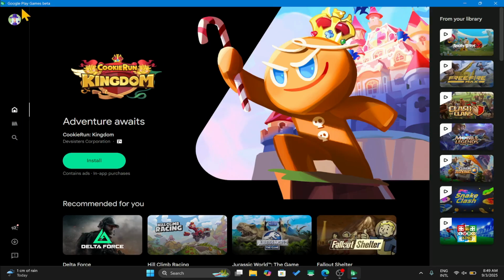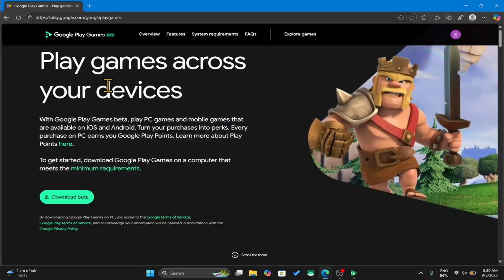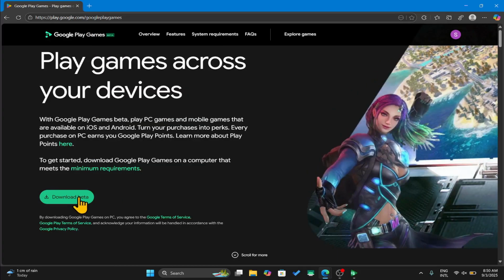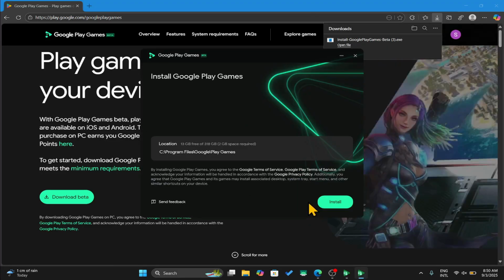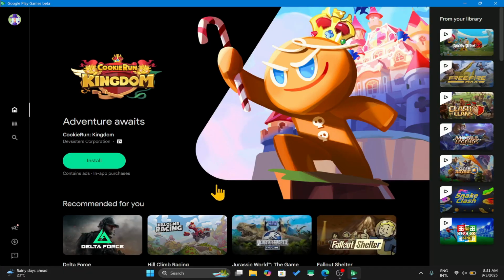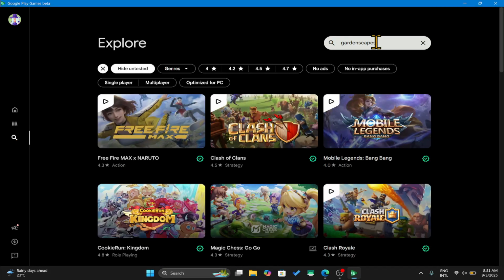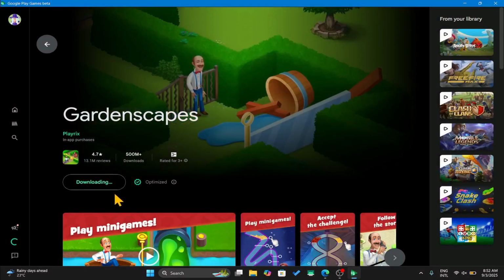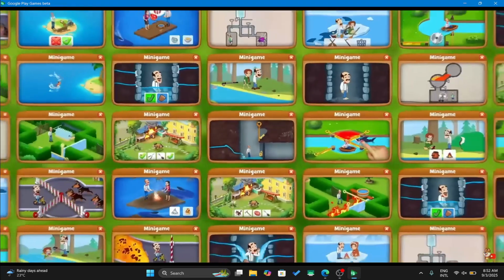Gardenscapes PC Guide: Play Without Emulators (2025 Update)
Want to enjoy Gardenscapes on your PC without using any emulator? In this tutorial, I’ll show you safe and easy methods to play Gardenscapes directly on your computer, so you can enjoy seamless gameplay without additional software.